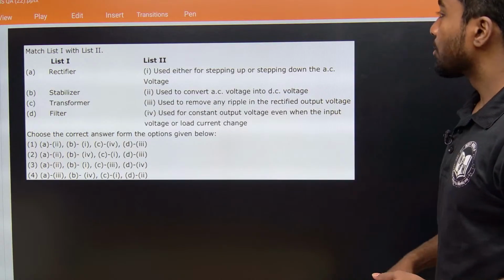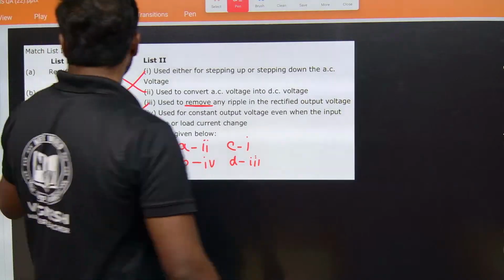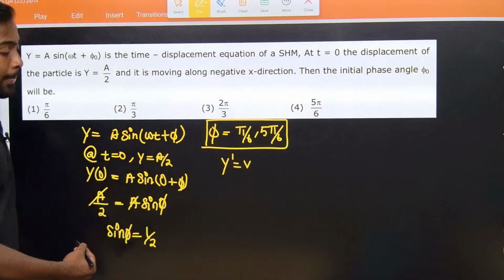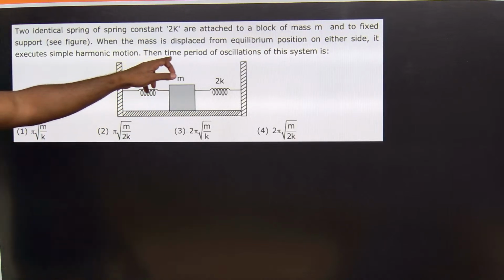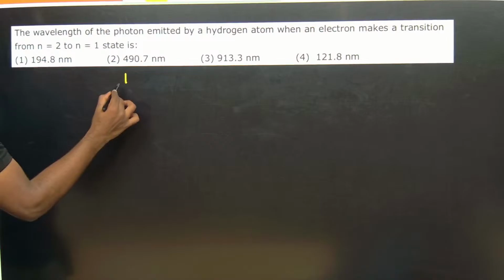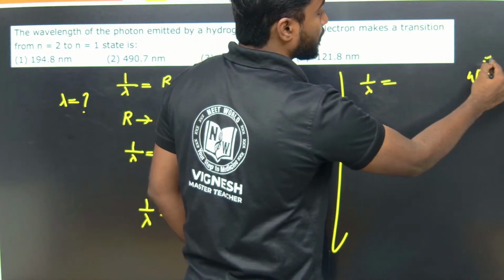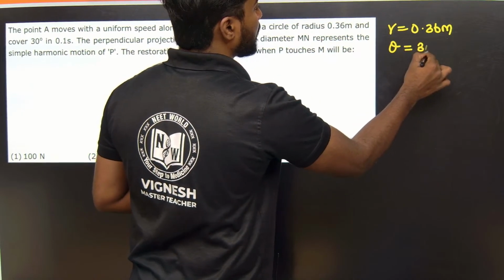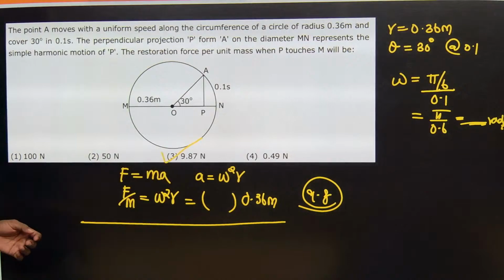Most Important JEE PYQs – Must-Solve Questions | Part 17 | Vignesh Sir